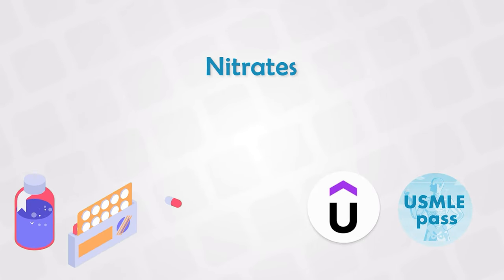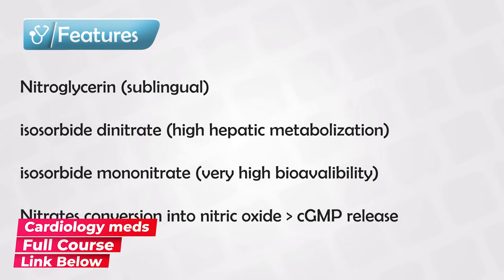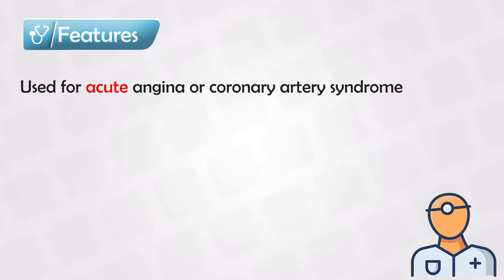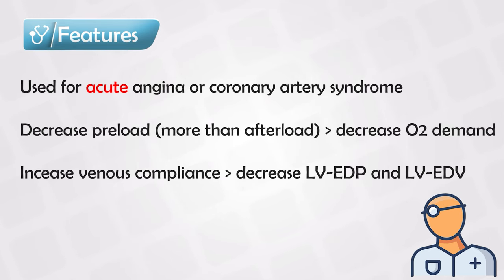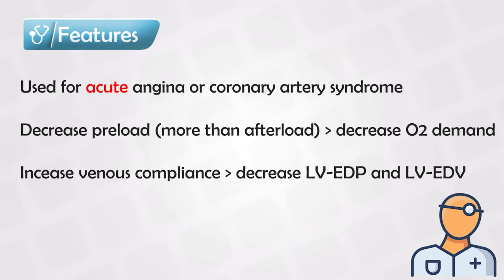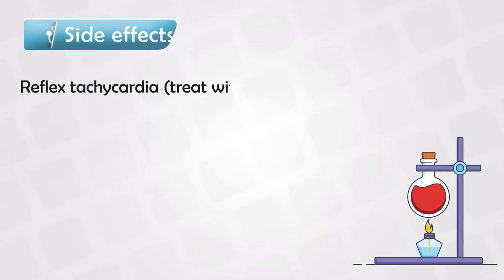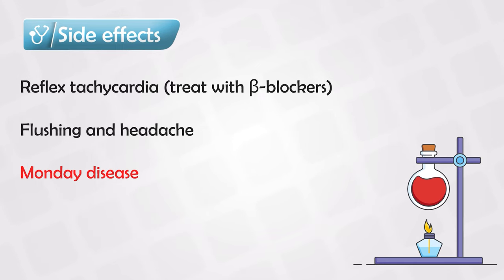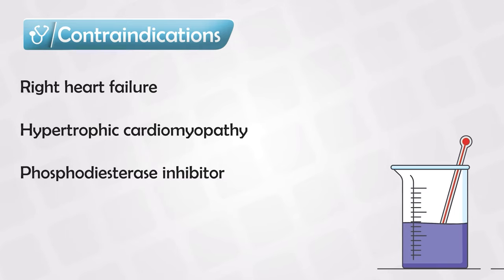Angina Therapy - Nitroglycerin and Others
Angina therapy refers to the medical treatment of angina pectoris, a condition characterized by chest pain or discomfort caused by reduced blood flow to the heart muscle. Angina usually occurs when the heart muscle (myocardium) doesn't receive enough oxygen-rich blood, often due to narrowed or blocked coronary arteries. This condition is commonly associated with coronary artery disease (CAD).

The primary goals of angina therapy are to relieve symptoms, improve quality of life, and reduce the risk of heart-related complications. There are several approaches to angina therapy, which can be broadly categorized into lifestyle modifications, medications, and invasive procedures. Here's an overview of each:

1. **Lifestyle Modifications:**
   - **Diet:** Adopting a heart-healthy diet low in saturated and trans fats, cholesterol, and sodium can help manage angina. Emphasizing fruits, vegetables, whole grains, lean proteins, and healthy fats (such as those found in nuts, seeds, and olive oil) is important.
   - **Exercise:** Regular physical activity can help improve cardiovascular fitness and reduce the risk of angina episodes. It's important to consult a healthcare professional before starting an exercise regimen.
   - **Smoking Cessation:** Quitting smoking is crucial, as smoking damages blood vessels and contributes to the progression of coronary artery disease.
   - **Weight Management:** Maintaining a healthy weight can reduce the workload on the heart and improve overall cardiovascular health.
   - **Stress Management:** Techniques such as meditation, deep breathing, and relaxation exercises can help manage stress, which can trigger angina episodes.

2. **Medications:**
   - **Nitroglycerin:** Nitroglycerin is a common medication used to relieve angina symptoms by relaxing and dilating blood vessels, allowing more blood to flow to the heart muscle.
   - **Beta-Blockers:** These medications reduce the heart's workload and oxygen demand by slowing the heart rate and reducing blood pressure.
   - **Calcium Channel Blockers:** These drugs relax and widen blood vessels, improving blood flow and reducing the heart's workload.
   - **Antiplatelet Agents:** Medications like aspirin or clopidogrel are often prescribed to prevent blood clot formation, which can help reduce the risk of heart attacks.
   - **Statins:** These medications help lower cholesterol levels and reduce the risk of further plaque buildup in coronary arteries.
   - **Ranolazine:** This newer medication can help reduce angina symptoms by improving the heart's oxygen utilization.

3. **Invasive Procedures:**
   - **Angioplasty and Stenting:** During angioplasty, a catheter is used to inflate a balloon in the narrowed coronary artery, widening it and improving blood flow. A stent may be placed to help keep the artery open.
   - **Coronary Artery Bypass Surgery:** In cases of severe CAD, bypass surgery may be performed to create new routes for blood flow by using blood vessels from other parts of the body to bypass blocked coronary arteries.

The choice of therapy depends on the severity of the angina, the patient's overall health, and the underlying causes of the condition. It's important for individuals with angina to work closely with their healthcare provider to develop a personalized treatment plan that addresses their specific needs and risk factors.